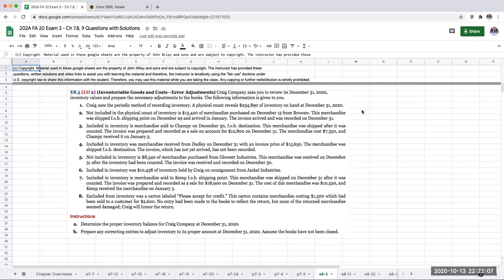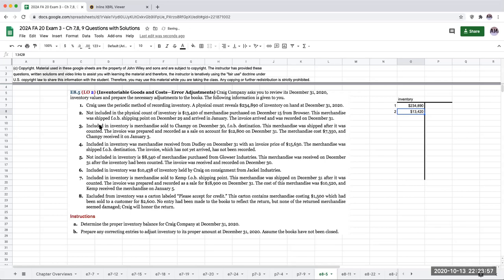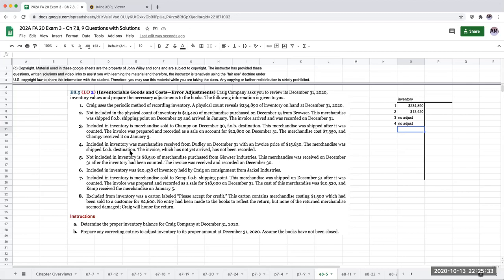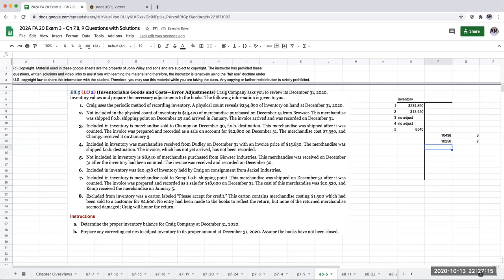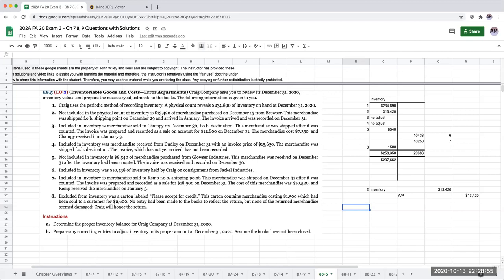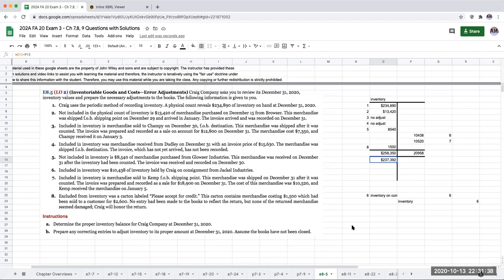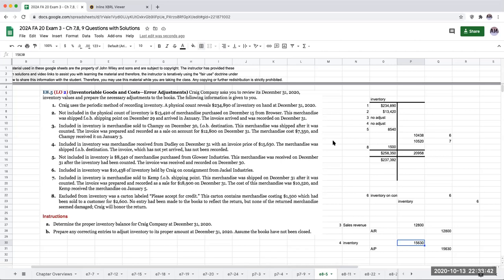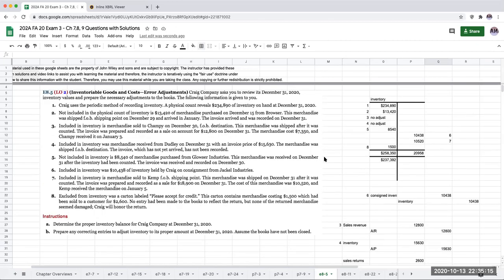Wiley Intermediate Accounting 18th Edition Exercise 7-5 / 17th Edition Exercise 8-5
In this Intermediate Accounting solution walkthrough, we work through Exercise 8-5, a practice problem for Craig Company requiring us to adjust a physical inventory count to its correct balance under the periodic inventory method. This video demonstrates applying the FOB shipping point vs. FOB destination rules to determine when title to goods actually transfers, correctly including or excluding goods in transit based on those shipping terms, removing consigned inventory that the company is merely holding on behalf of another party (and therefore does not own), and reversing an improperly recorded sale on goods shipped FOB destination that haven't yet reached the buyer. We also walk through recording a customer's sales return, including both the reversal of sales revenue/accounts receivable and the corresponding reinstatement of inventory and reduction of cost of goods sold. This is a valuable, detail-oriented practice problem for students working through the inventory chapter in preparation for intermediate accounting exams or the CPA exam who want to master identifying which goods in transit, consigned goods, and returned goods belong in the ending inventory balance, and how to record the related adjusting journal entries.

0:00 Introduction to Exercise 8-5
0:16 Reviewing the Question: Craig Company
0:45 Recording the Physical Count Starting Balance
0:50 Item 1: Goods Purchased FOB Shipping Point Not Yet Counted
1:23 Discussion: Understanding FOB Shipping Point
1:36 Discussion: Understanding FOB Destination
1:50 Item 2: Goods Sold FOB Destination Already Received by Buyer
2:03 Discussion: Why No Adjustment Is Needed Here
2:42 Item 3: Goods Received FOB Destination Properly Included
3:17 Discussion: Why the Invoice Timing Doesn't Matter
3:33 Item 4: Goods Not Included But Received Before Year End
3:56 Recording the Adjustment to Include This Inventory
4:13 Item 5: Goods Held on Consignment from Jackal Industries
4:27 Discussion: Why Consigned Goods Are Not Owned Inventory
4:37 Item 6: Goods Sold FOB Shipping Point Still Included in Error
5:11 Recording the Adjustment to Remove This Inventory
5:21 Item 7: Goods Returned by a Customer on a Credit Memo
5:28 Discussion: Accepting Undamaged Returned Merchandise
6:11 Calculating the Corrected Ending Inventory Balance
6:33 Discussion: Preparing the Related Adjusting Entries
6:44 Recording the Entry for Item 1: Inventory and Accounts Payable
7:04 Discussion: Confirming No Entry Needed for Item 2
7:27 Discussion: Confirming No Entry Needed for Item 3
7:43 Discussion: Reviewing the Consignment Inventory Item Again
8:25 Recap: Verifying the Correct Inventory Adjustment Amount
8:43 Recording the Entry to Reverse the Improper Sale
9:17 Recording the Debit to Sales Revenue and Credit to AR
9:41 Recording the Entry for the Late-Arriving Invoice
10:01 Recording the Debit to Inventory and Credit to AP
10:34 Recap: Reviewing Previously Completed Adjustments
11:06 Recording the Removal of Consigned Inventory
11:43 Discussion: Confirming the Camp Sale Entry Was Proper
11:58 Recording the Sales Return and Accounts Receivable Entry
12:14 Recording the Return of Inventory and Reduction of COGS
12:35 Discussion: Reflections on the Question's Format
12:48 Closing Remarks & Thank You